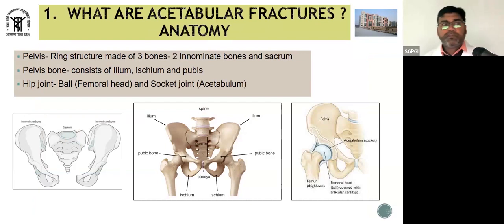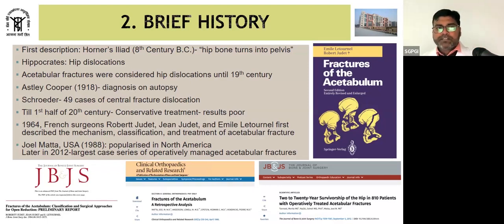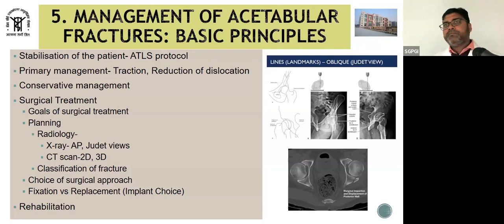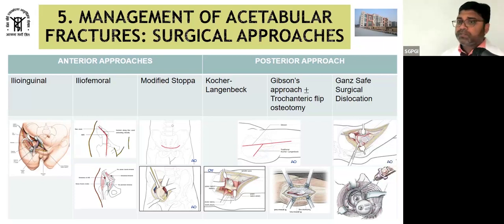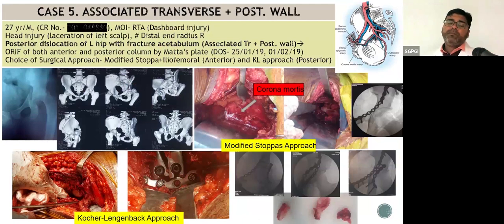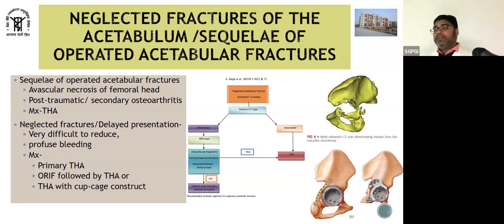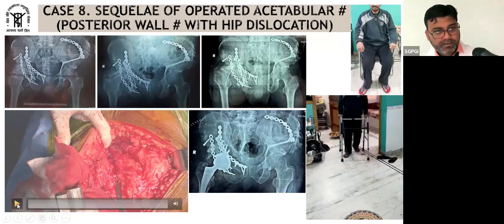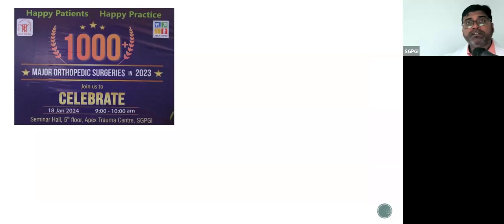Management of Acetabular Fractures: A Brief Overview & Our Institutional Experience; Dr Kumar Keshav